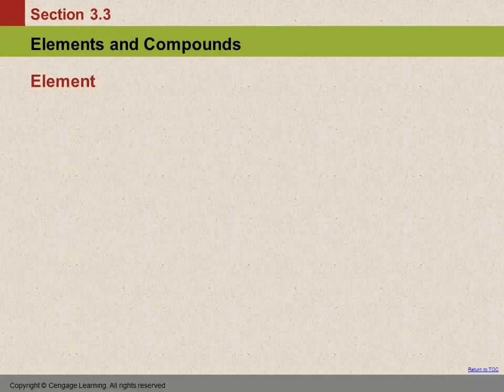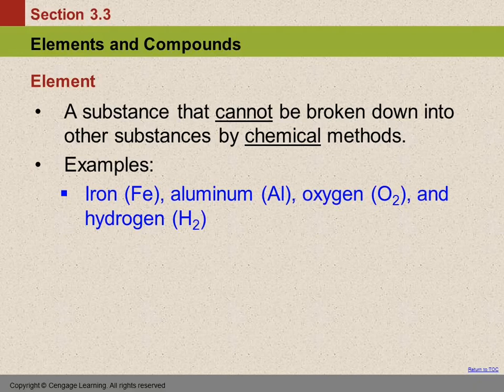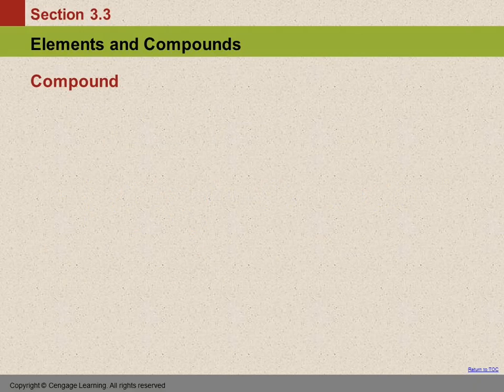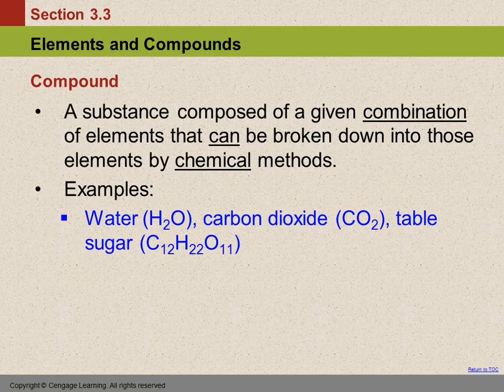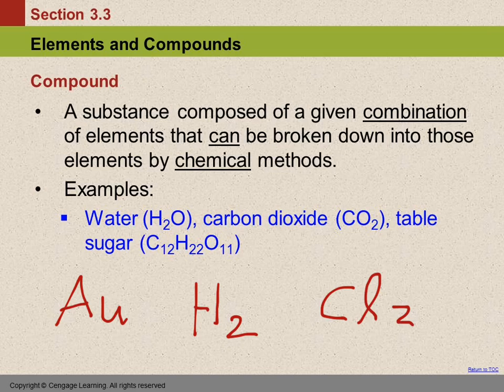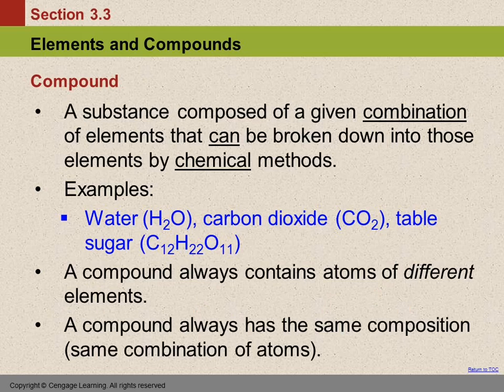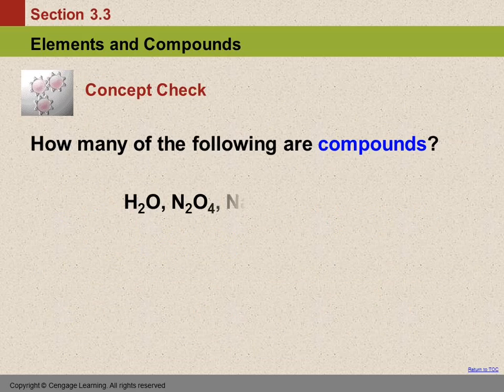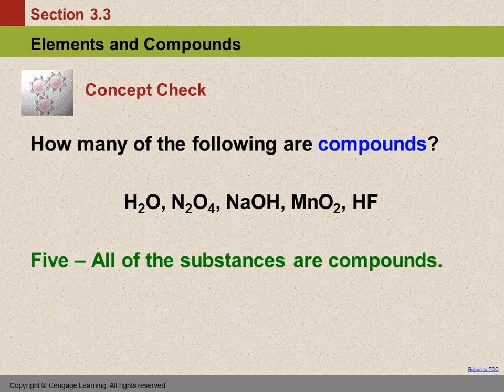10 3.3 Elements & Compounds